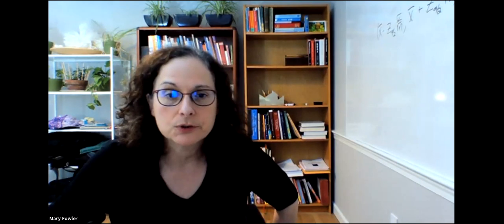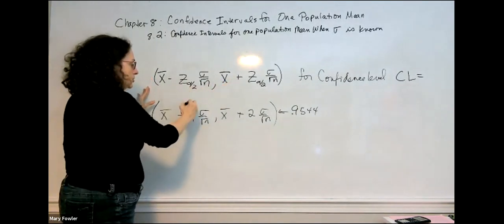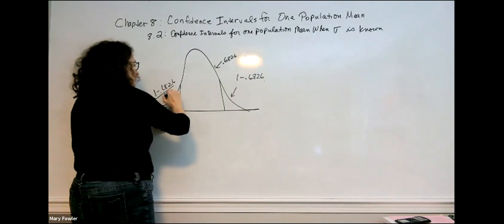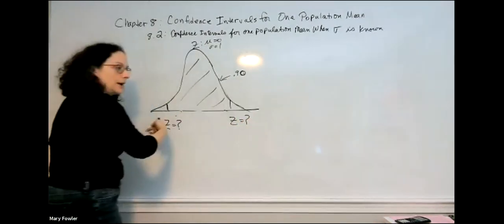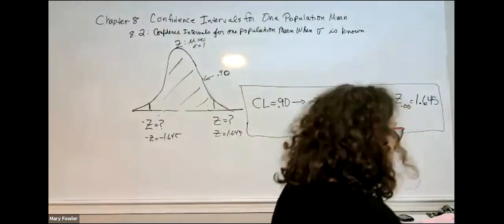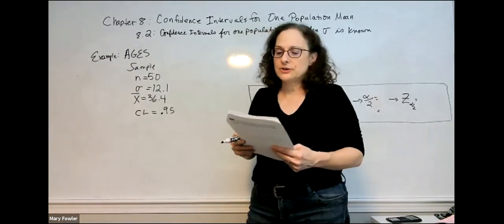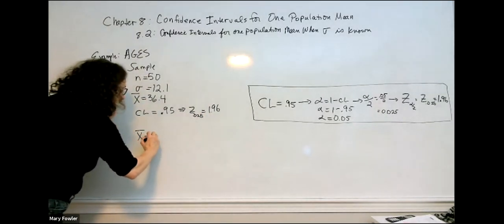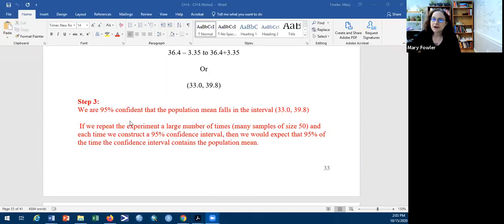Stat 8 2 part 1